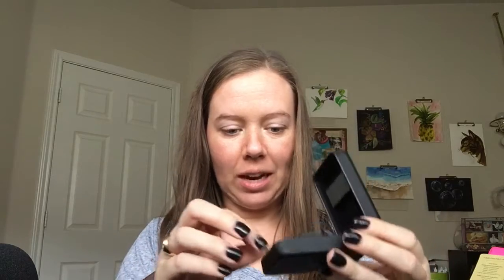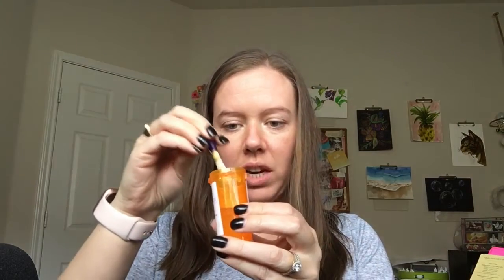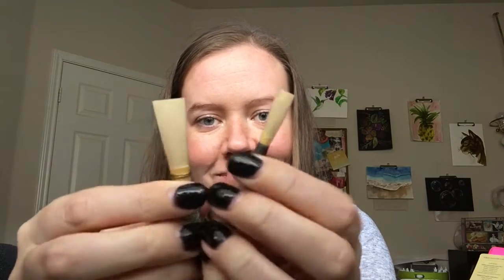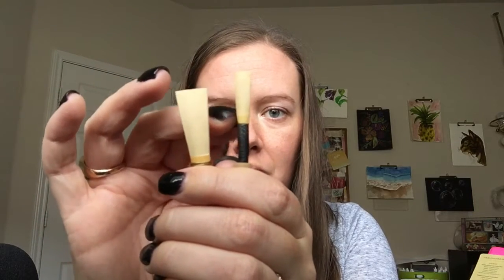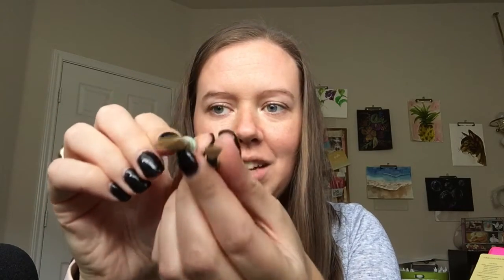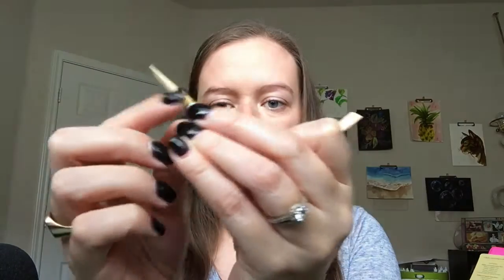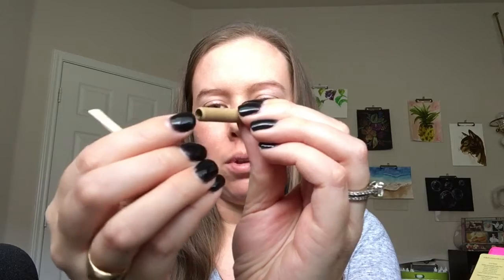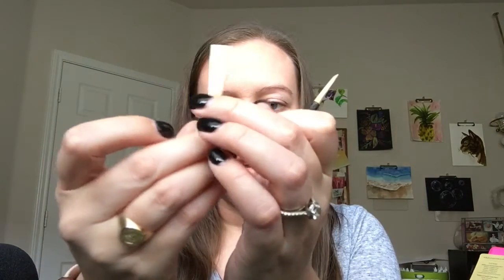Double Reeds - Soak Your Reed and Learn Parts of Your Reed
A basic overview of the parts of the reed while your reed is soaking so that you can get ready to play!

Teachers: This video is part of my guided practice video series that I am using with beginners during distance learning.